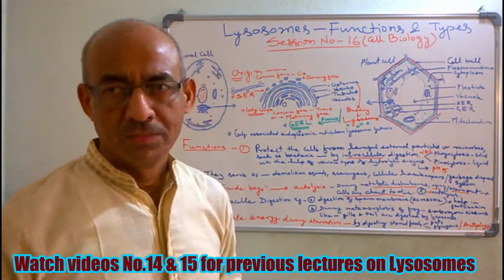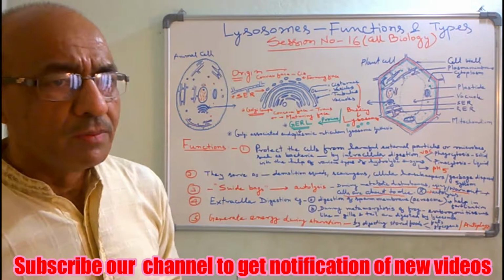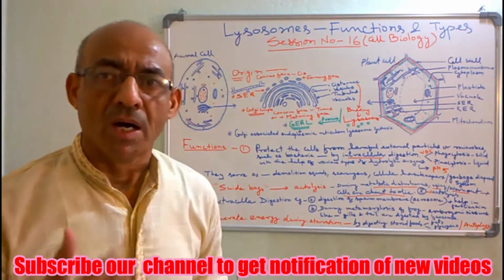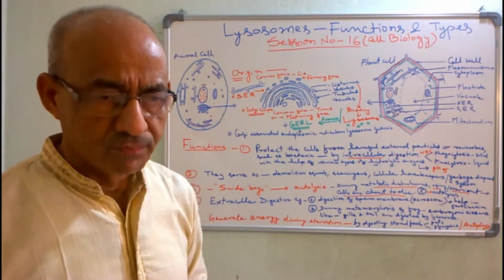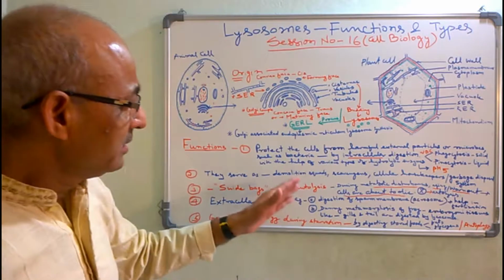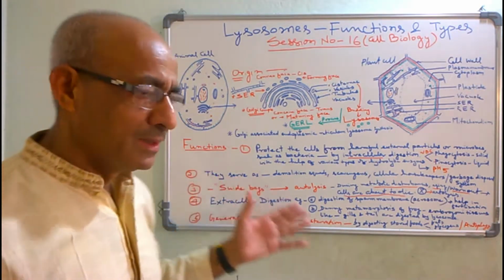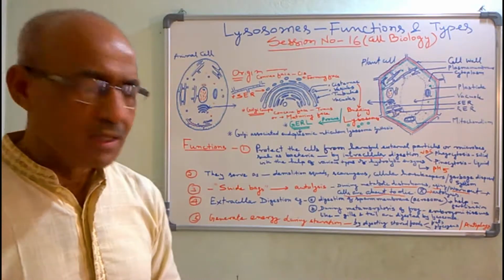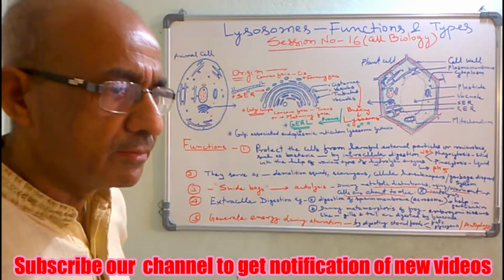Lysosomes : Functions | Biology | NCERT | Class-11 | Chapter-8 || Cell-The Unit of Life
🔬 CBSE Class 11 Biology Foundation Course

Welcome to Lysosome Part-2 by Vishwa Sir. In this lecture, we explore the functions of lysosomes, one of the most important cell organelles responsible for intracellular digestion and cellular housekeeping.

📖 Topics Covered in This Session: ✅ Intracellular digestion by lysosomes
✅ Digestion of food particles and foreign materials
✅ Role in defense against pathogens
✅ Autophagy (self-digestion of worn-out cell organelles)
✅ Autolysis and the concept of "Suicidal Bags"
✅ Cellular cleaning and recycling functions
✅ Importance of hydrolytic enzymes present in lysosomes
✅ Biological significance of lysosomes in maintaining cell health

🎯 This lecture is highly useful for: • CBSE Class 11 Biology Students
• NEET Aspirants
• Foundation Course Learners
• School and Competitive Exam Preparation

👨‍🏫 Learn Biology Conceptually with Vishwa Sir Build a strong foundation in Cell Biology through easy explanations, diagrams, and NCERT-oriented discussions.

Why are lysosomes called the "Suicidal Bags" of the cell?